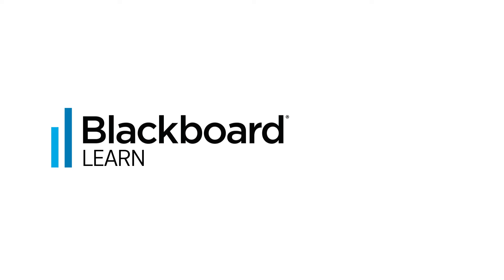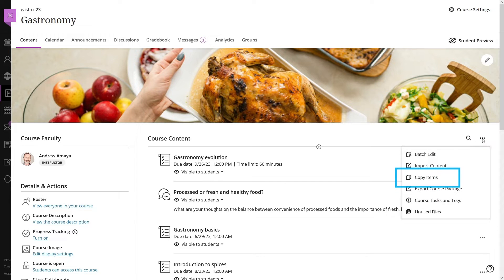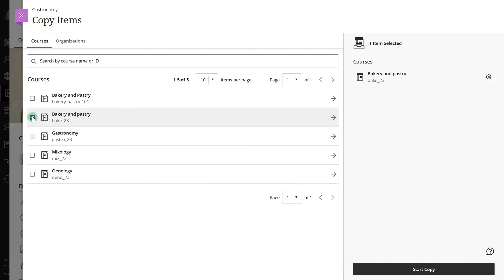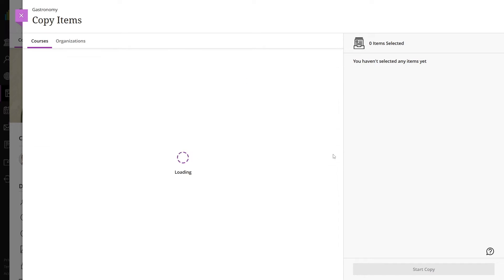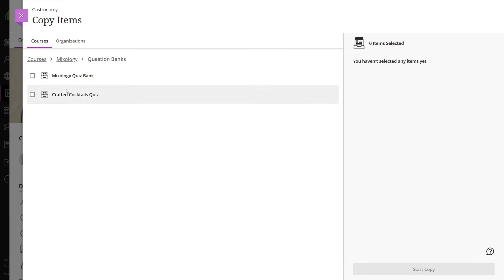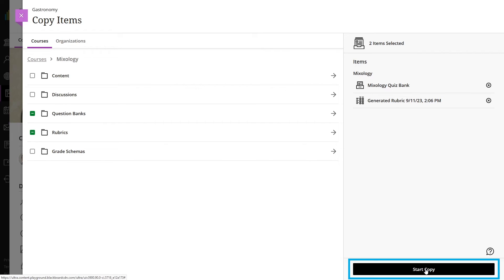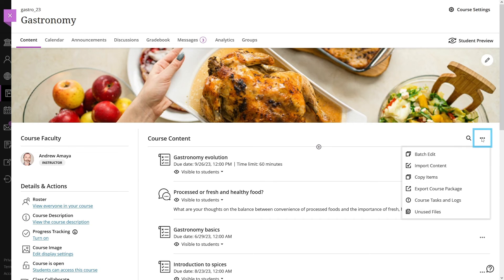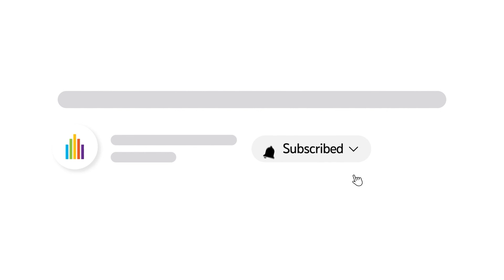Copy content in Blackboard (Retired - Unlisted)